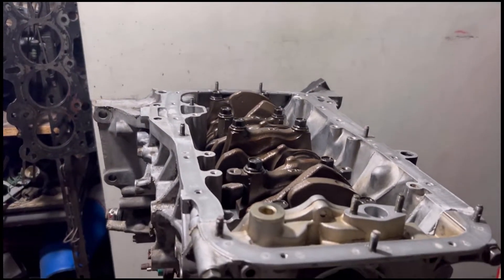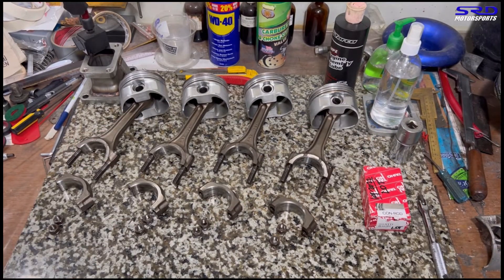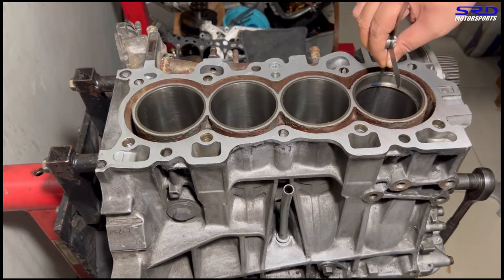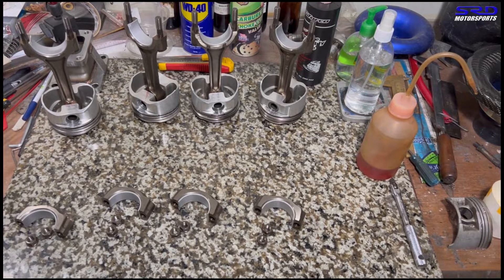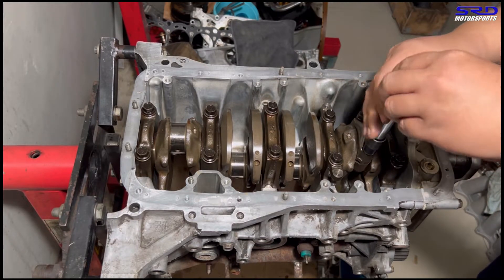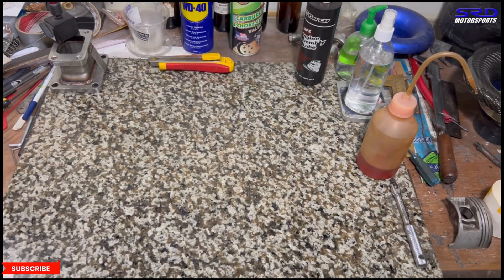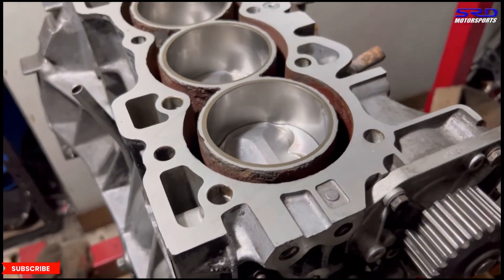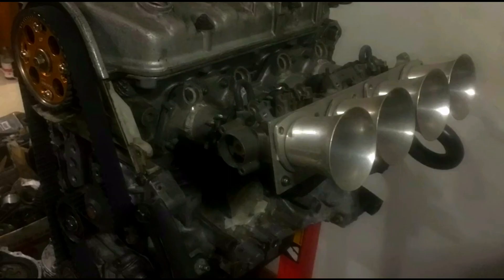Honda Civic SiR B16a Rebuild Series Part 3 ARIAS Piston Install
On this episode we got done having the block bored to 81.5 and install the Arias #3330411 All Motor pistons.
We discuss and show the ring gaps we shot for, the torque sequence and ofcourse calculate the compression target and see the results with you guys
A hint on the oil pump mods but its on video can be checked here

We delve into the future plan of the series like cam degree CTR pistons, possibly a Gen1 and Gen2 B16a stock cam and perhaps a B18c1 GSR cam

business proposals and endorsements are most welcome and can be discussed at our professional page

Vtec Academy
AEM ems
Young static
SRDmotorsports
Haltech
Hondata s300 tuning tutorial
hondata s300
PFI speed
HP academy
Motul
Skunk2
Skunk2 pro2
Fueltech